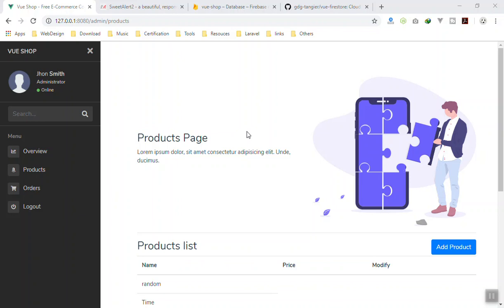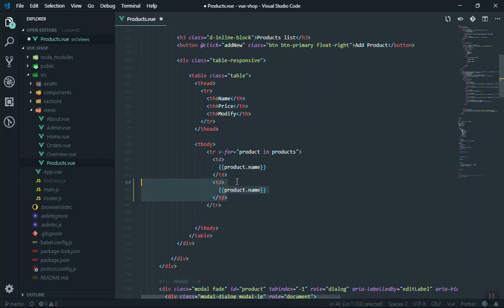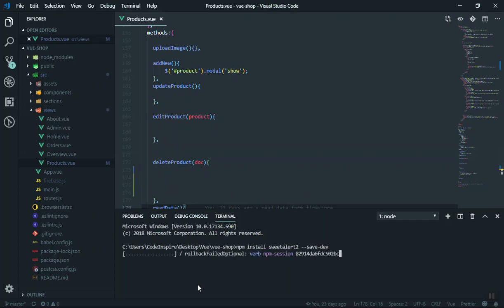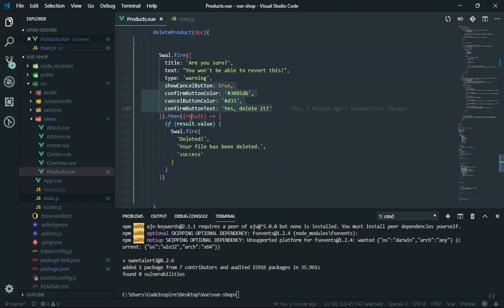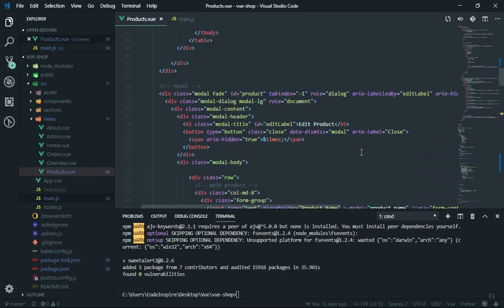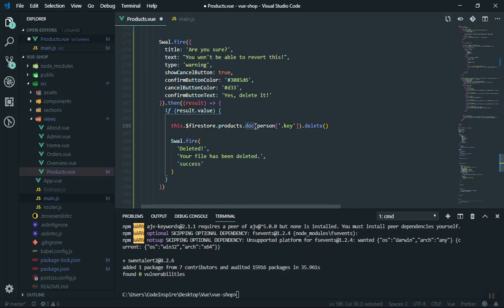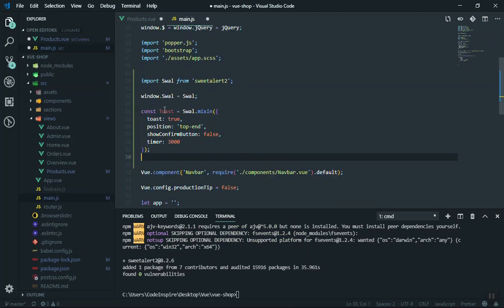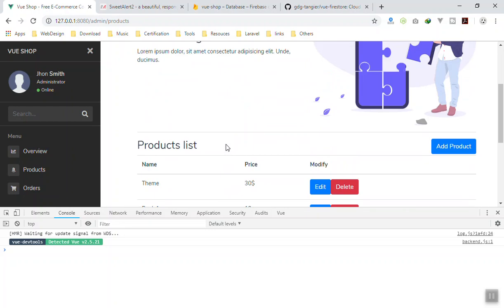41 - Delete Product with Vue-Firestore Using Sweet Alert